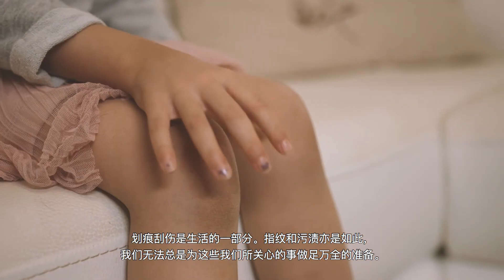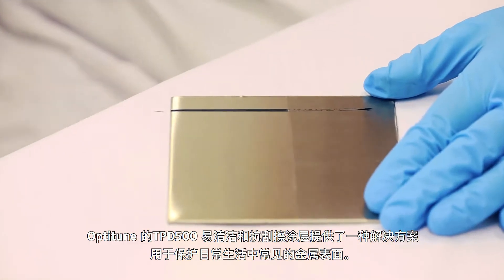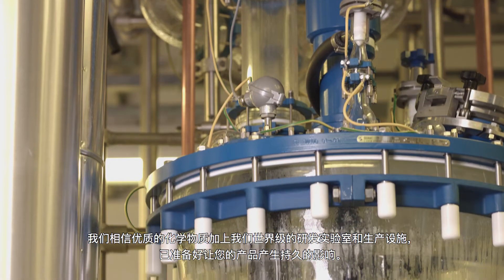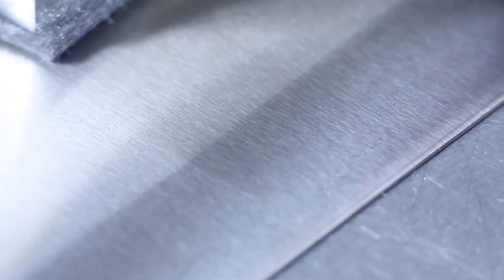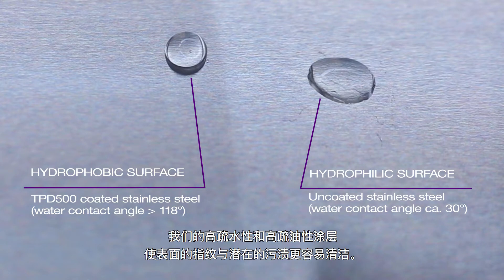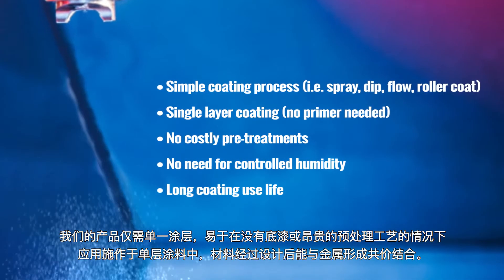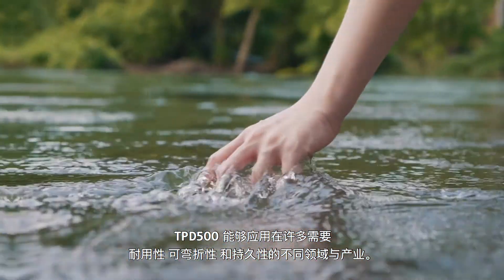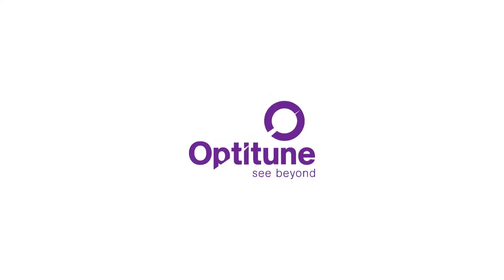TPD 500 - Scratch-Resistant, Easy-to-Clean Protective Coating for Metal Surfaces - Mandarin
TPD500 Scratch-resistant, Easy-to-Clean Solution for Protecting Metal Surfaces
Abrasion resistance, hydro- and oleophobic properties, easy to clean, extremely thin and unnoticeable layer, all in one coating.

With environmentally thoughtful and rigorously managed chemistry, Optitune offers exciting functional possibilities for product designers and engineers on a mission to see beyond the ordinary. From interactive display to automotive battery casings, glass surfaces to brushed metal objects; Optitune offers an optical grade coating that protects from the elements, increases light transmission, greatly improves abrasion resistance, and crucially offers a low friction tactile experience.
Often generically called AF (Anti-Fingerprint) materials, Optitune’s AF is anything but generic. Optitune’s TPD500 is a one-component solution forming a thin, highly transparent clear-coat on metal substrates. It’s based on nanotechnology and provides easy-to-clean properties with excellent scratch resistance.

Applications:

- Consumer electronics (i.e. . Notebook Covers, Tablets)
- Kitchen and bathroom (i.e. sinks, faucets, worktops)
- Industrial equipment

Benefits:

- Easy-to-clean
- Abrasion-resistant
-  Protects surface against stains
- Maintains original metal surface look and feel
- Excellent environmental and high-temperature durability
- Easily applicable single-layer coating